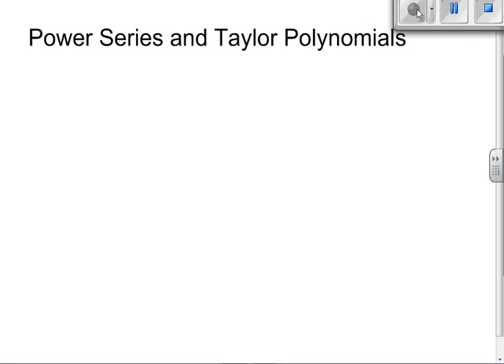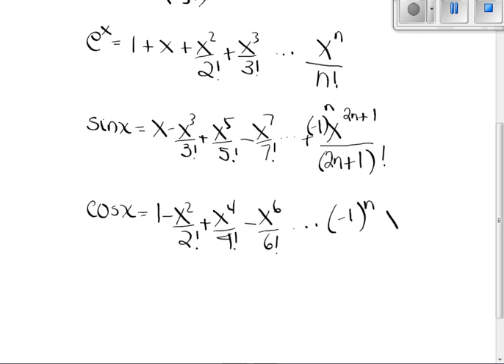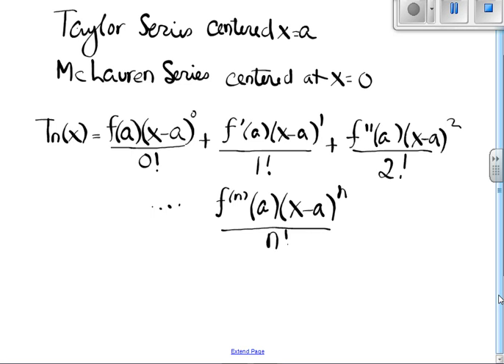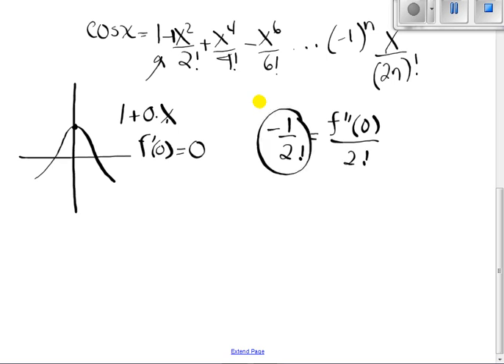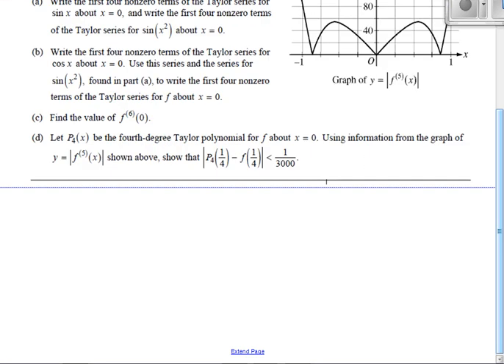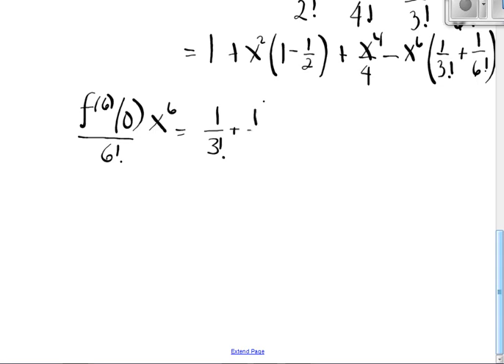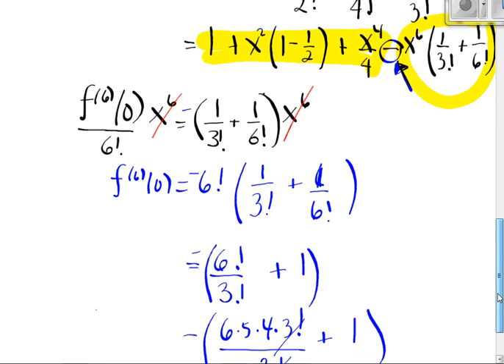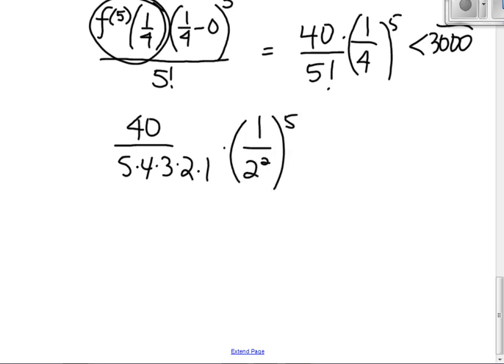Taylor and Lagrange